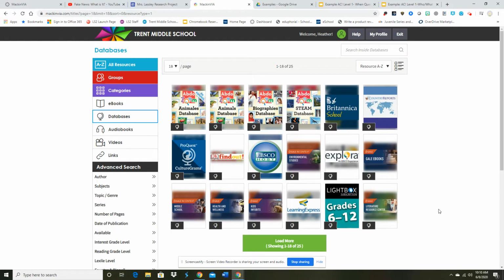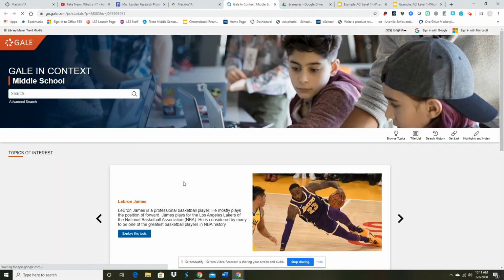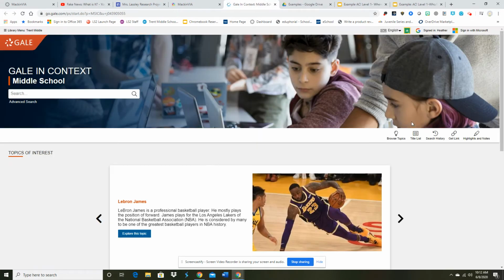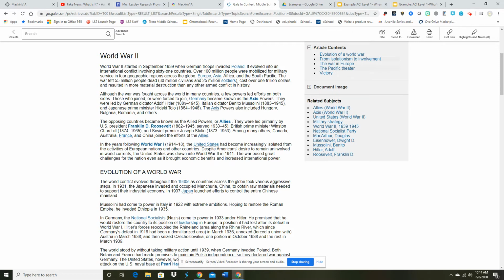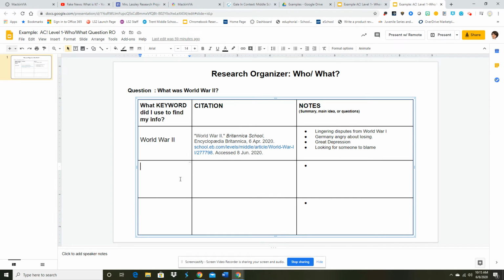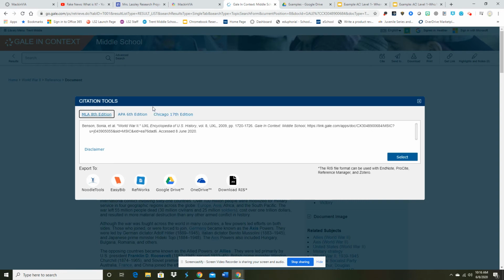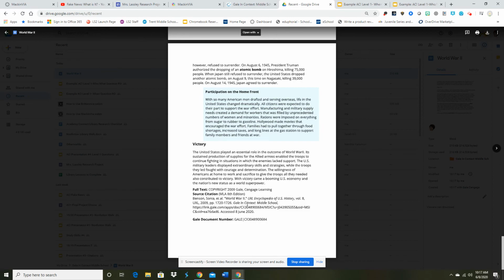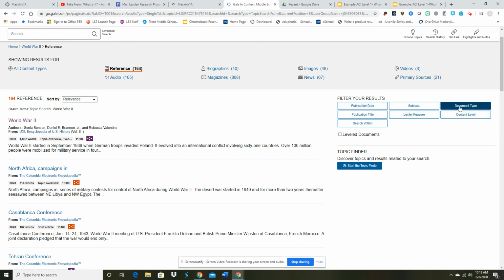How to Use Gale Databases